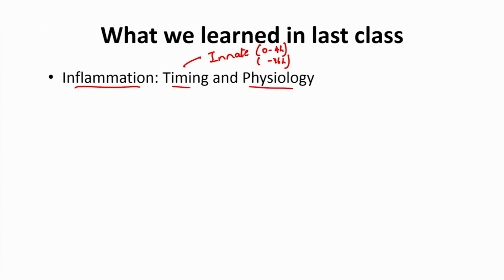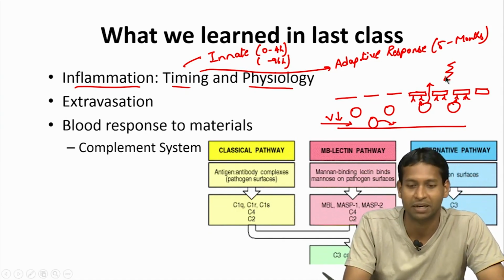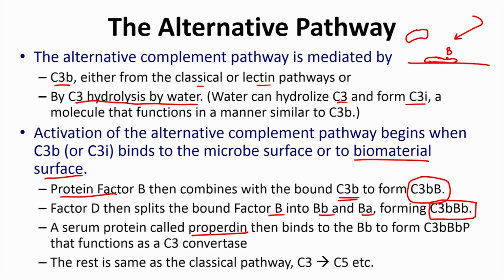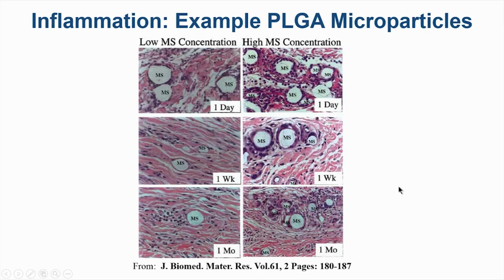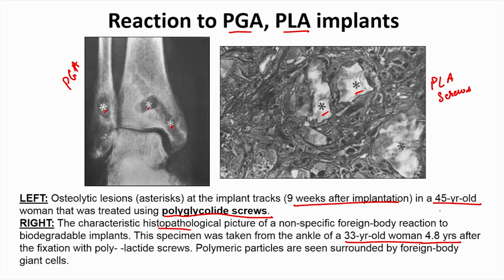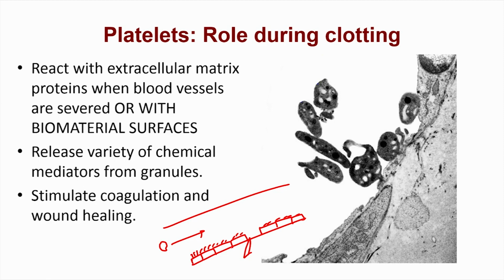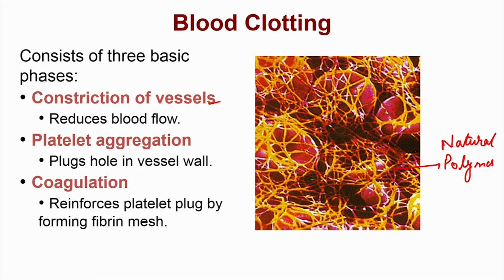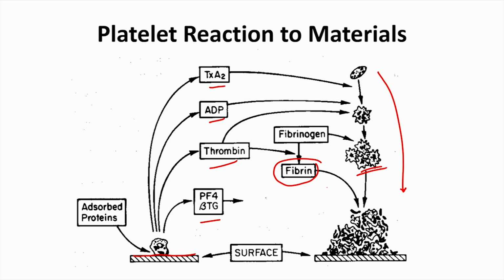Complement System and Blood Clotting